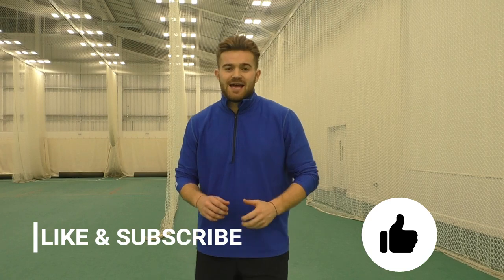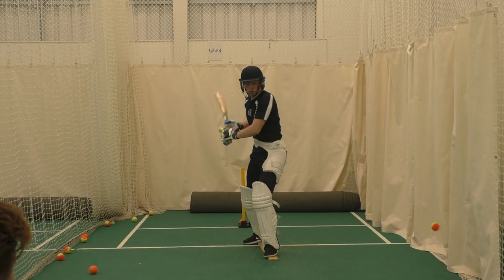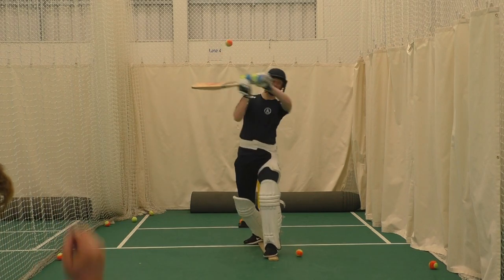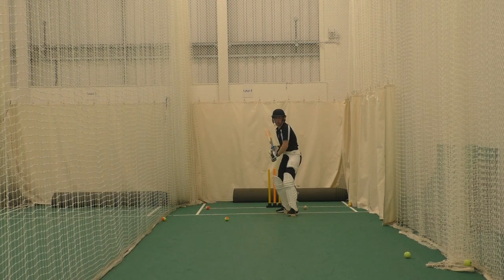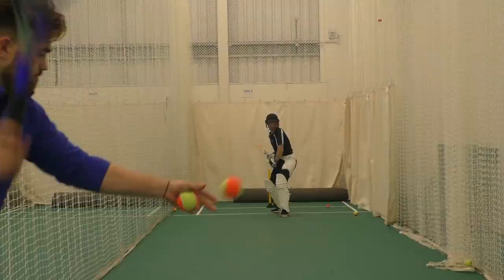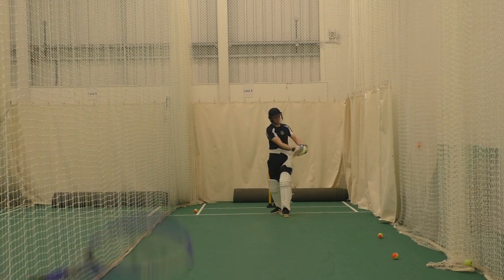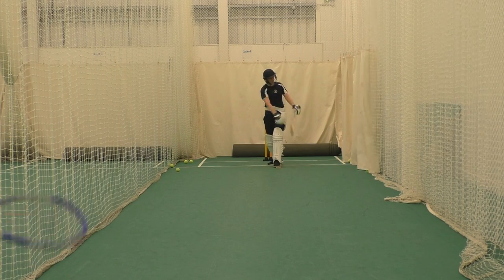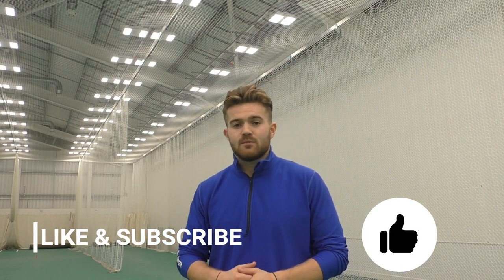Short Ball Confidence (Batting)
Some drills I use to enhance the confidence of batters when facing short pitch bowling